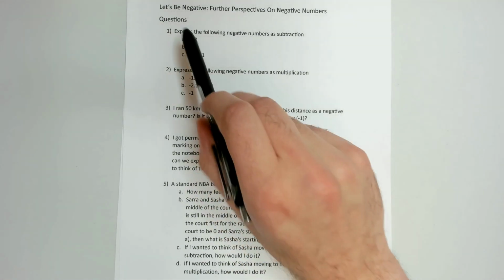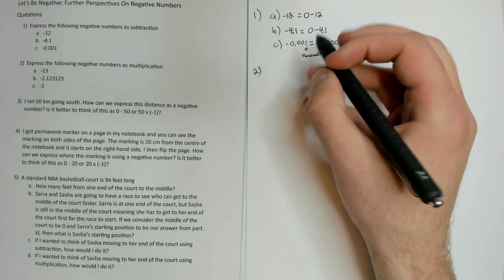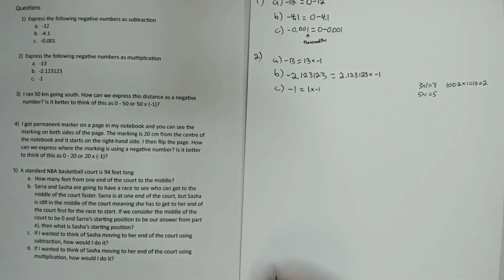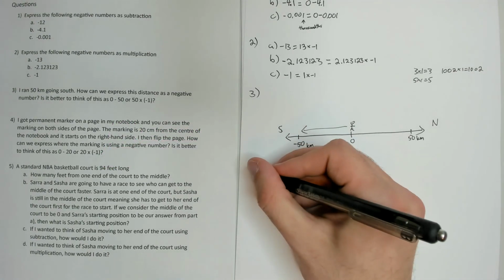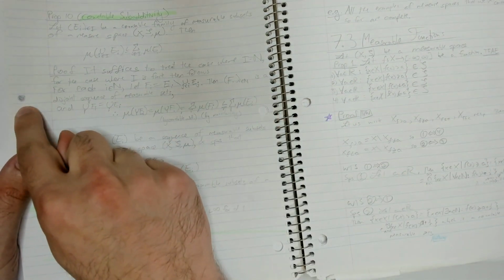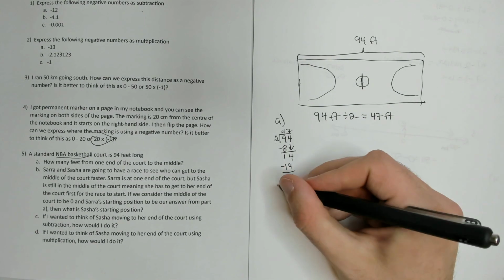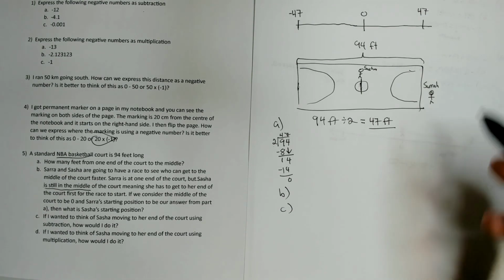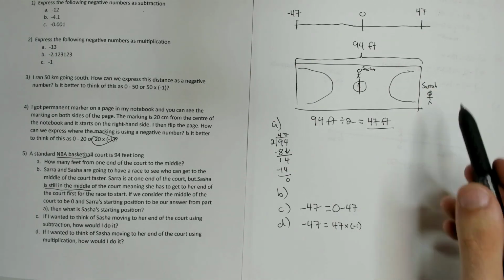Let's Be Negative - Exercises | F.O.A. 7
We have enough practice smiling. I say we start practice frowning!
Today we're going to practice the various perspectives on negatives introduced in the last video including a wide range of interesting examples including running, page flipping, and basketball court races.

Chapters:
00:00 - Intro
00:45 - Problem 1
02:11 - Problem 2
04:31 - Problem 3 (running)
06:37 - Problem 4 (notebook)
09:20 - Problem 5 (basketball court race)
15:10 - Concluding remarks